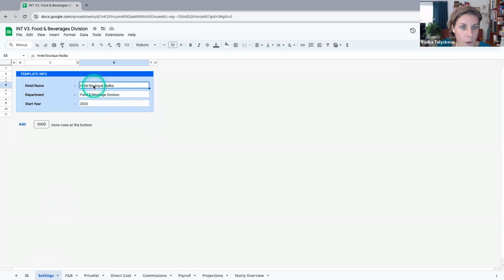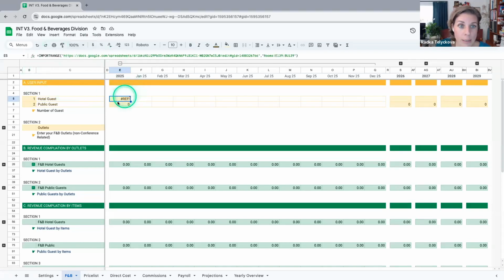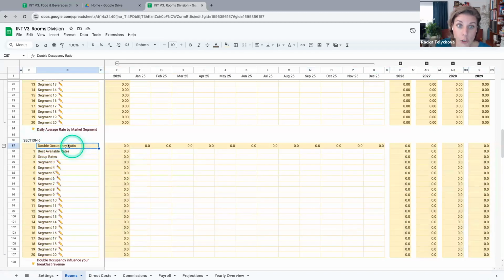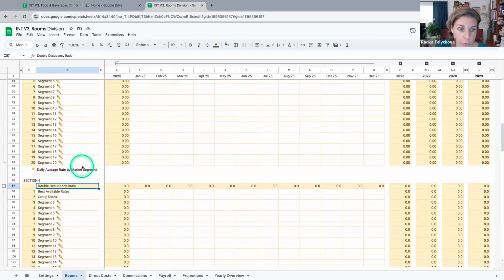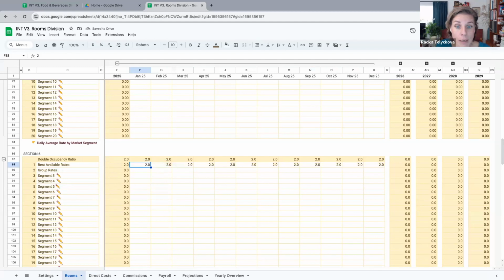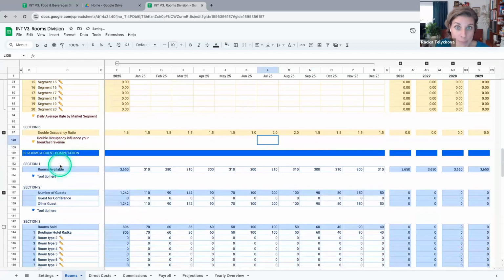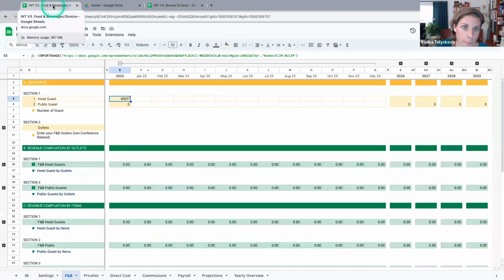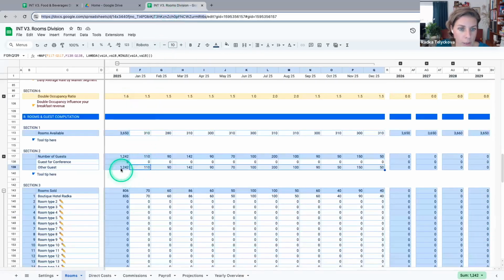[HOW-TO] 04. Connecting F&B and Rooms Division Templates